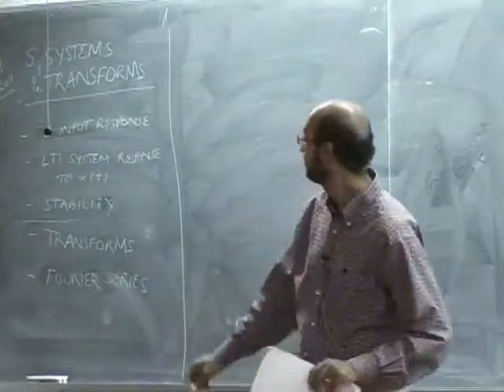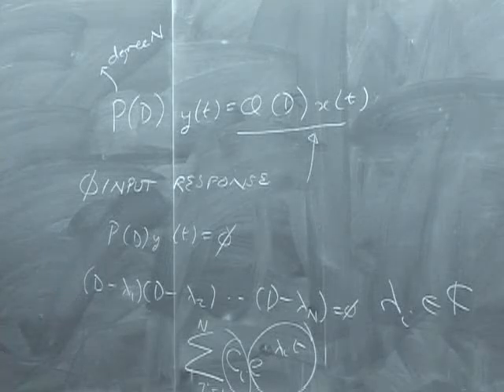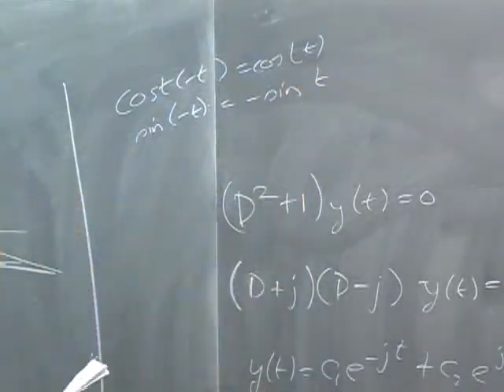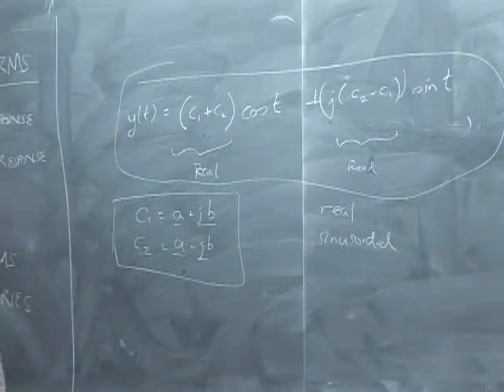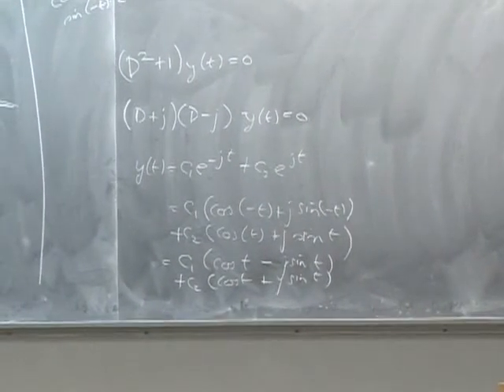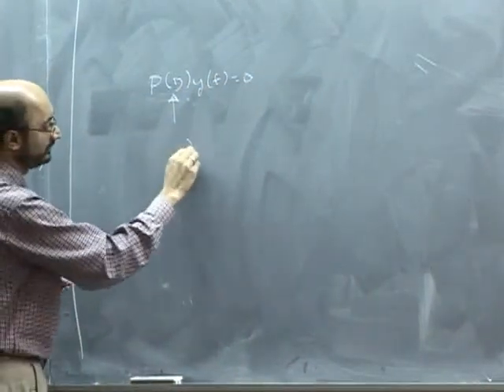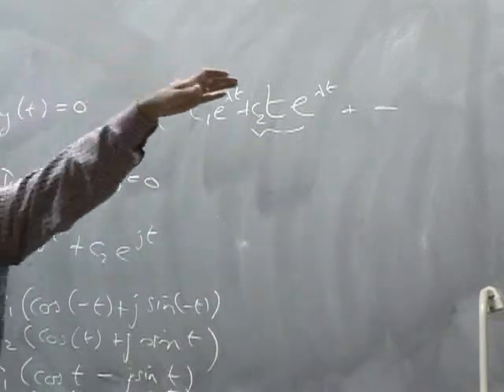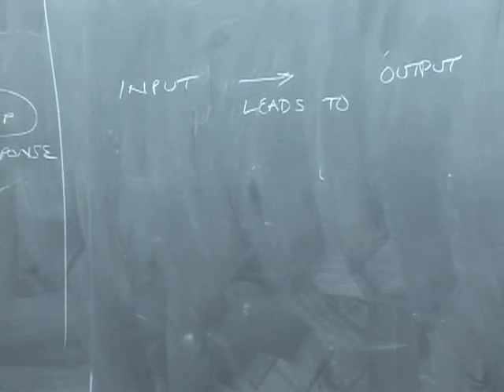2011-10-03 Part1 Mathematical Foundations of Computer Networking